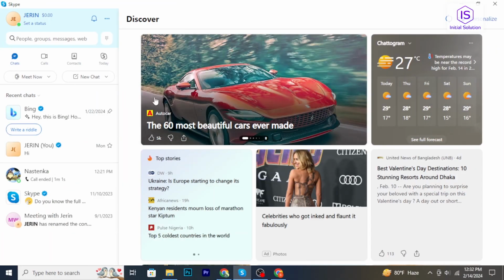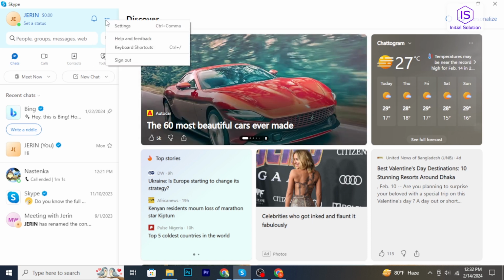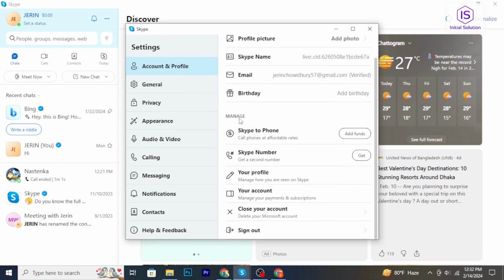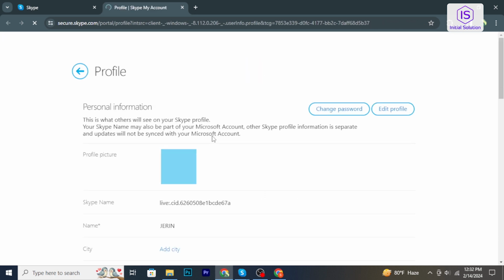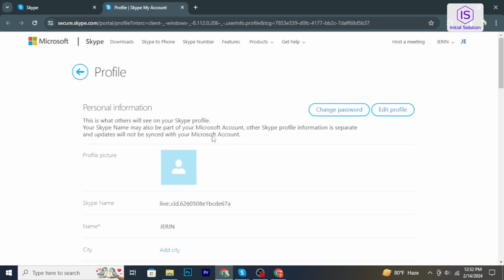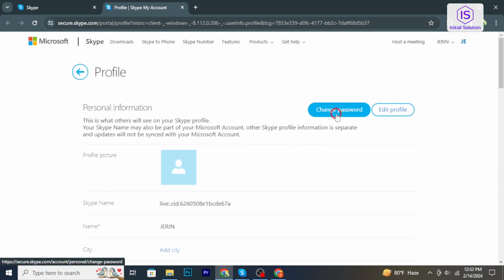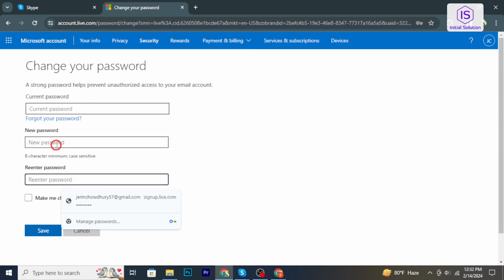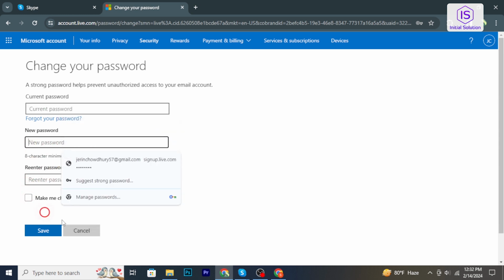How to Change Password on Skype 2024: Quick Guide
Changing your Skype password is essential for maintaining the security of your account. In this quick guide, we'll show you the simple steps to change your Skype password, ensuring your account stays protected.

📌 *Step-by-Step Guide:*

1. *Open Skype and Sign In:*
   - Launch the Skype app on your device.
   - Sign in to your Skype account if you're not already logged in.

2. *Access Account Settings:*
   - Click on your profile picture or name in the top left corner.

3. *Navigate to Security Settings:*
   - In the settings menu, go to the "Account & Profile" section.
   - Choose "Security & Privacy" to access your security settings.

4. *Change Password:*
   - Look for the "Password" option in the security settings.
   - Click on "Change password" and follow the prompts to set a new password.

5. *Verify Changes:*
   - Once you've changed your password, verify the changes by signing in again with the new password.

6. *Update Security Information (if necessary):*
   - Consider updating other security information like email addresses or security questions for added protection.

📖 *Chapters of How to Change Password on Skype:*
0:00 - Introduction to Changing Password on Skype
0:07 - Opening Skype Application
0:21 - Accessing Settings
0:25 - Navigating to Profile Settings
0:32 - Entering Profile Settings
0:37 - Initiating Password Change
0:40 - Signing into Account
0:44 - Changing Password
0:50 - Conclusion and Call to Action